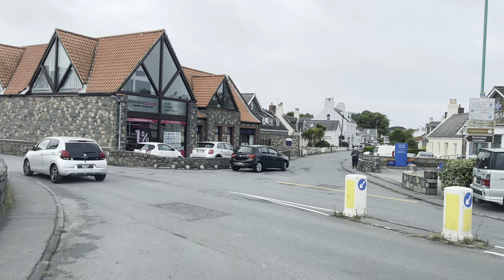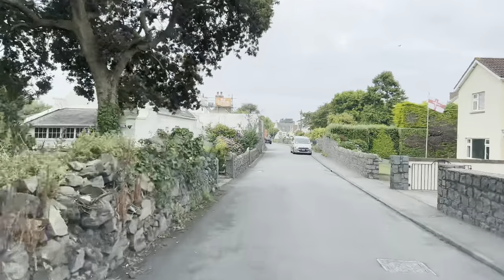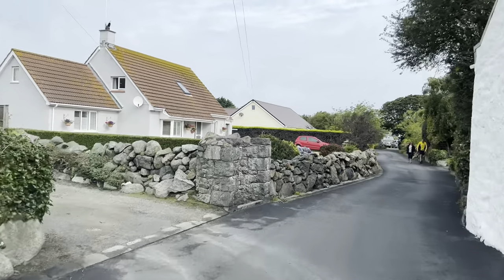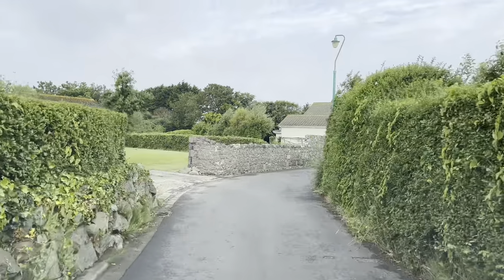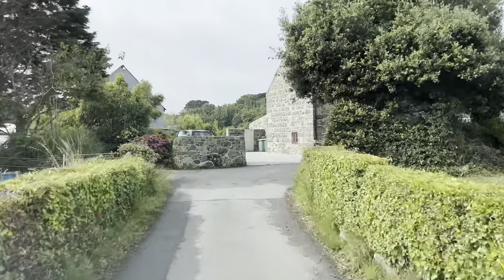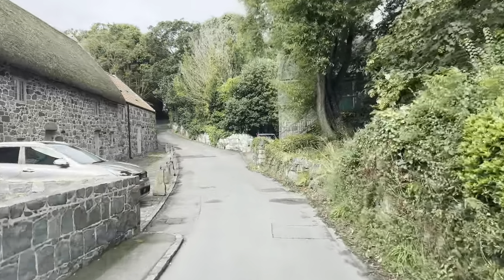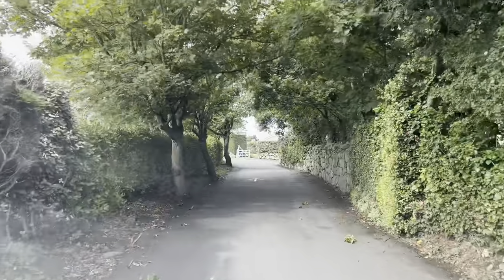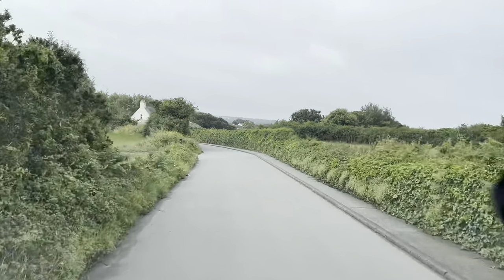GUERNSEY Onboard Camara - This Is Very Different To St Peter Port!!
Guernsey is one of the Channel Islands located in the English Channel between France and the UK.

I have another channel called FOOD DONKEY where I give HONEST FOOD reviews.